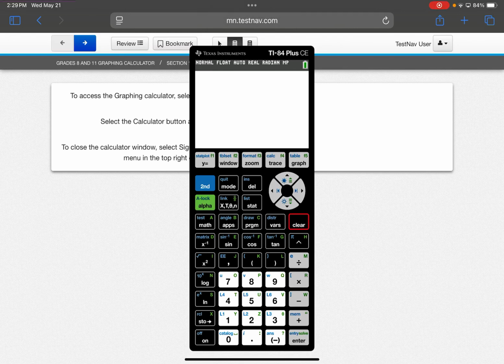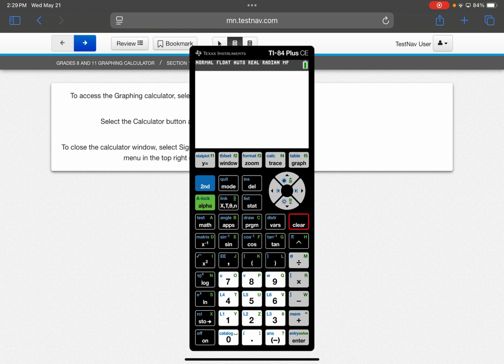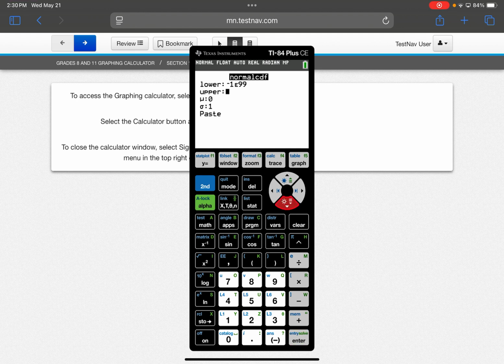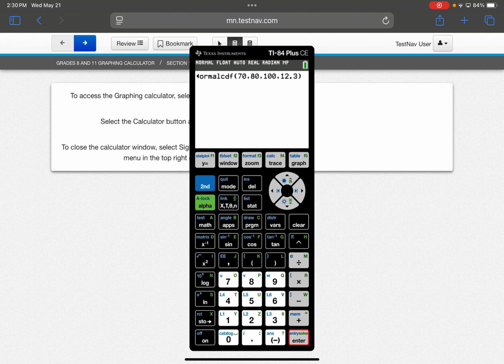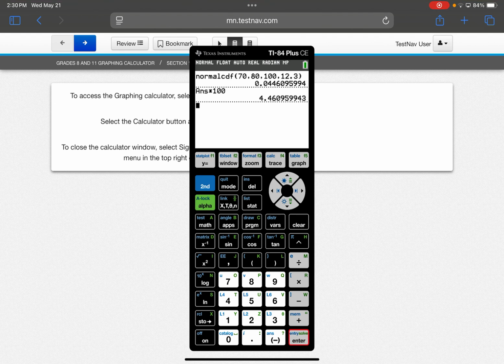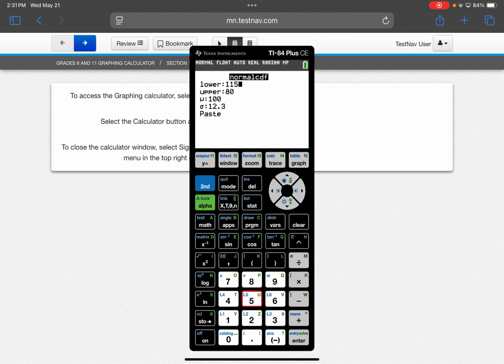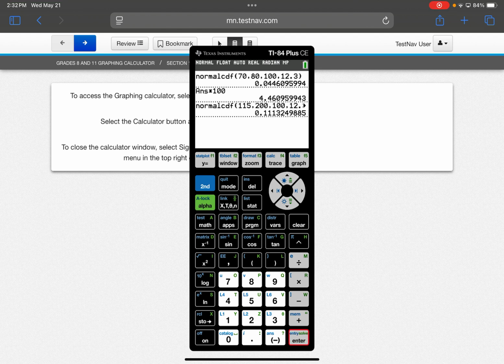Use Ti-84 for Normal Distribution and CDF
Use Ti-84 for normal distribution with CDF